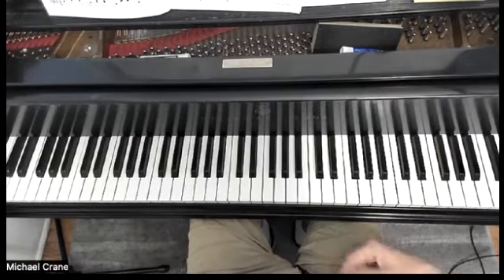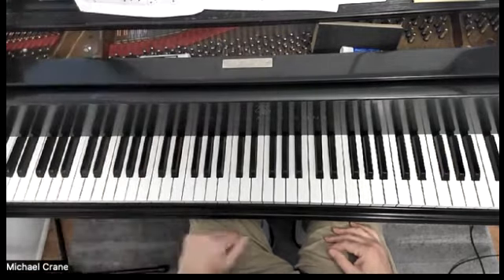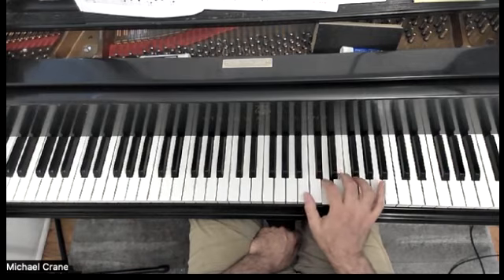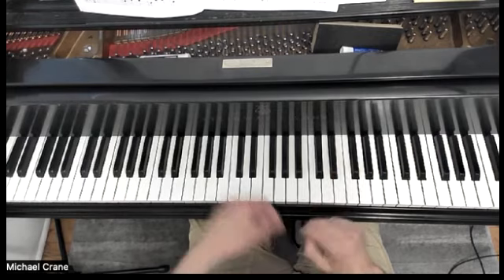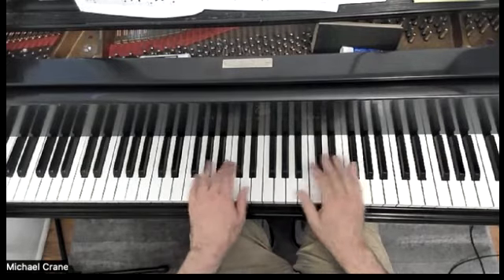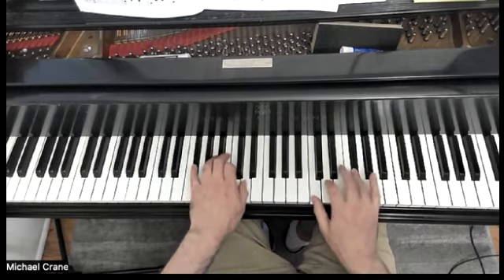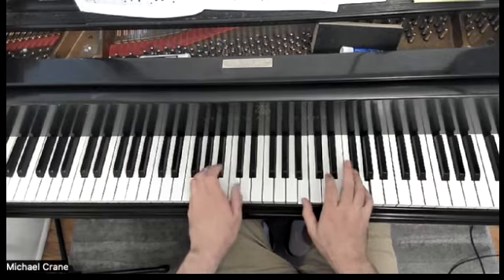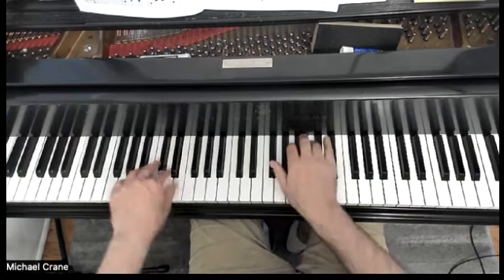WALTZ PANTOMIME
From Alfred Basic Piano Lesson Book 3